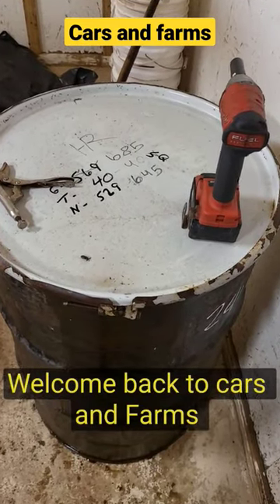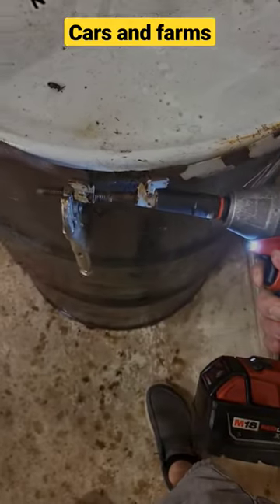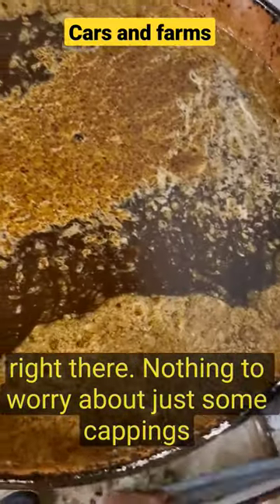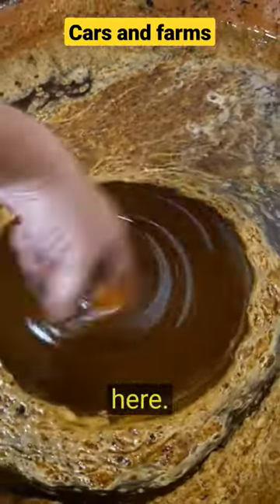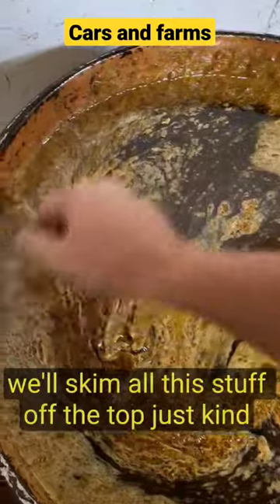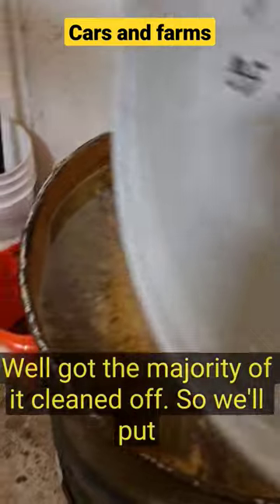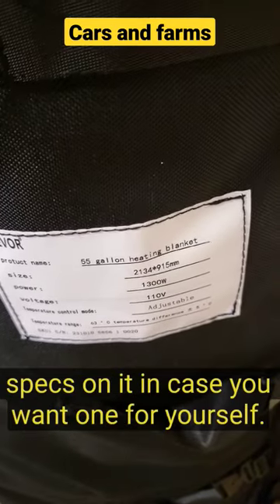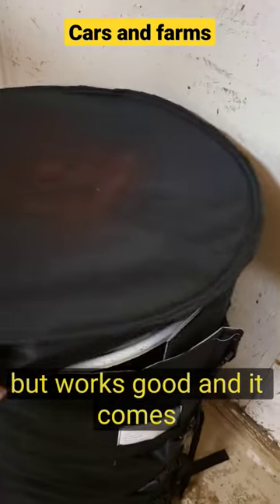55 gallons of raw honey 🍯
55 gallons of bulk raw wildflower honey 🍯 honey rawhoney localhoney bees beekeeper beekeeping farmer farm homestead @CarsandFarms